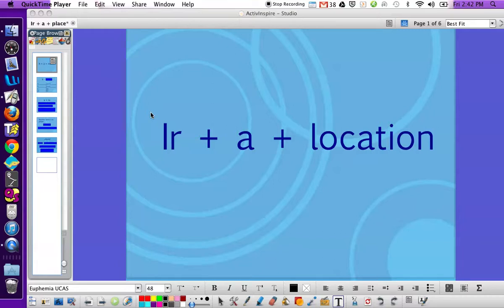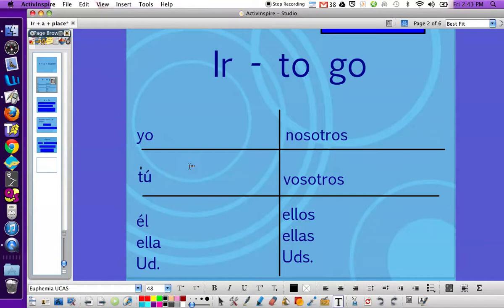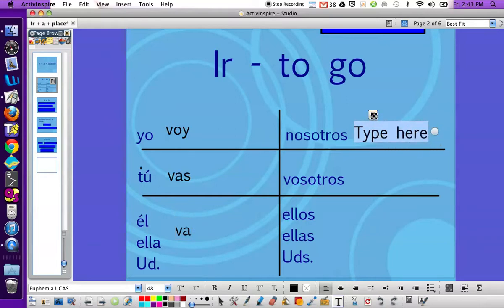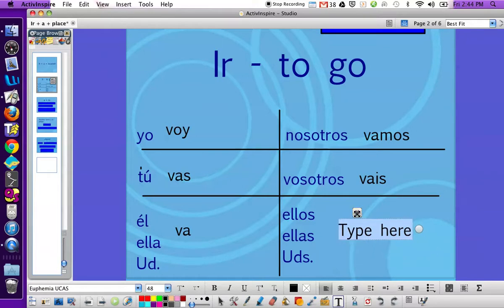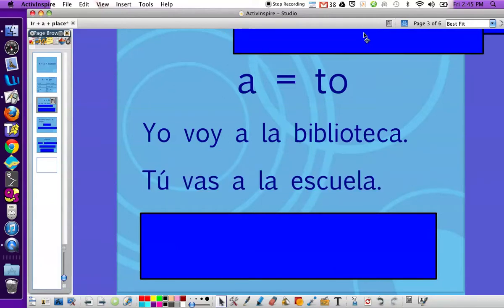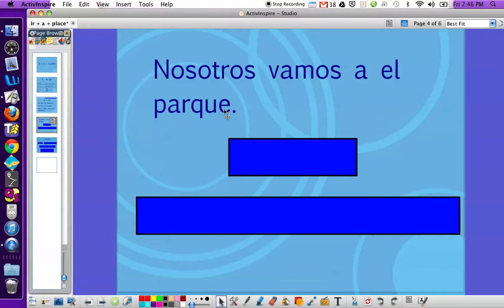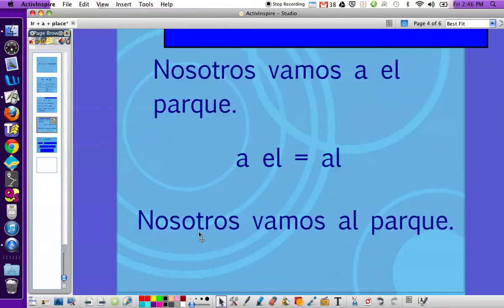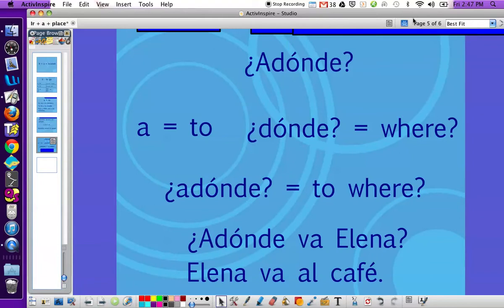Ir + a movie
A tutorial on ir+a+ place for Capitulo 4A in Realidades Level A